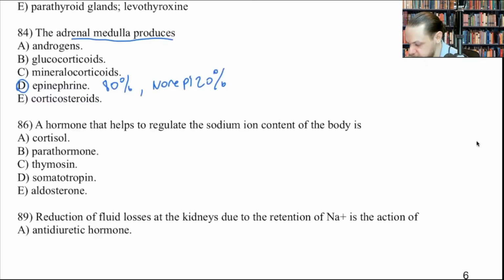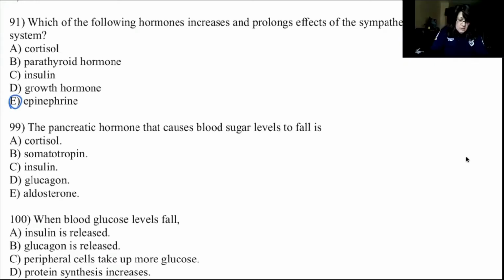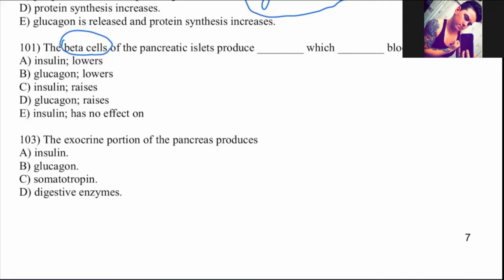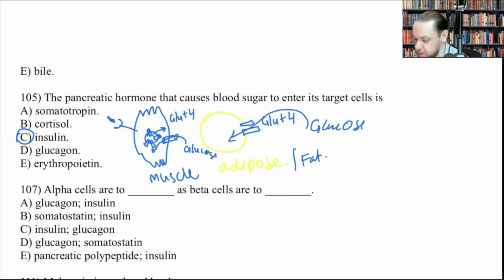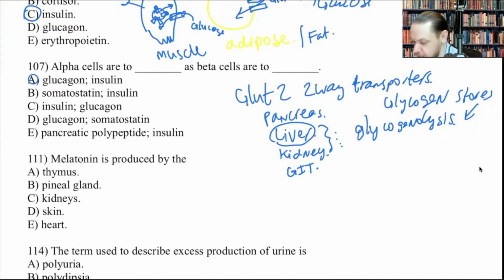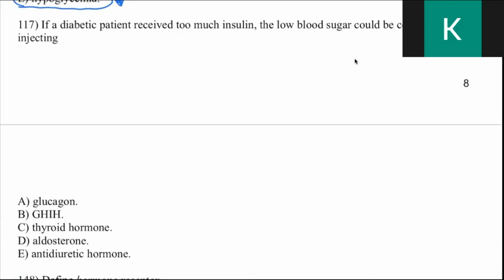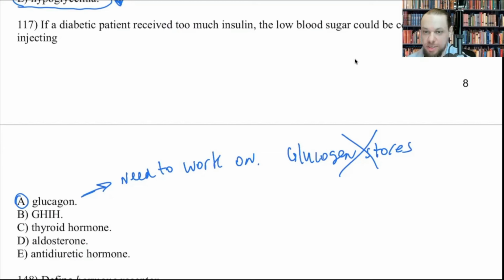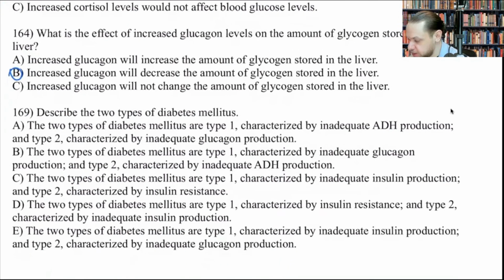Endocrine Problem Set MCQ Part 2